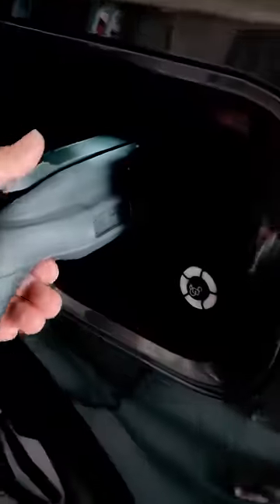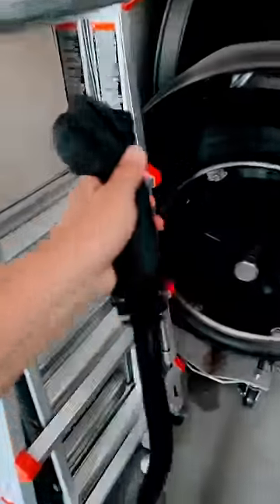Daily charging of our electric trucks is so easy!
A quick look at our daily routine for charging our electric Ford F-150 Lightning.

Follow all of our adventures with our Rivian R1T and Ford Lightning, including towing our 30' Airstream!